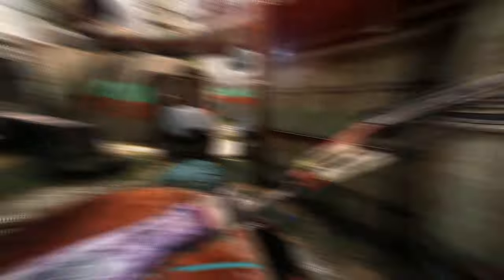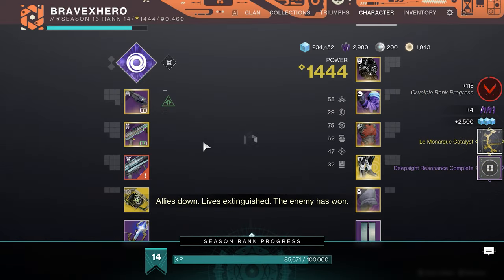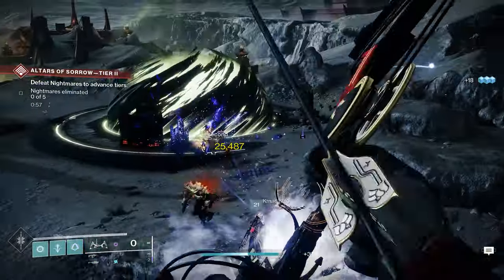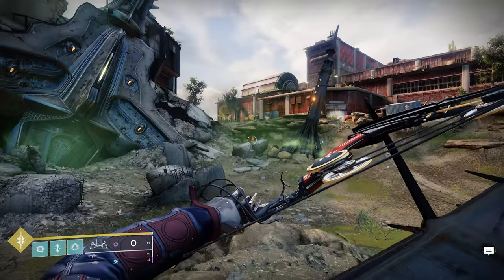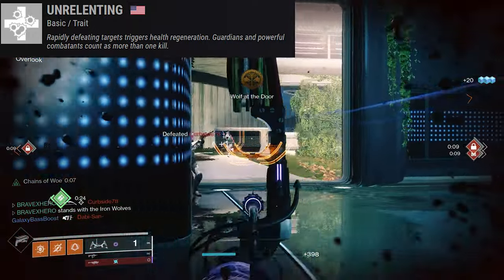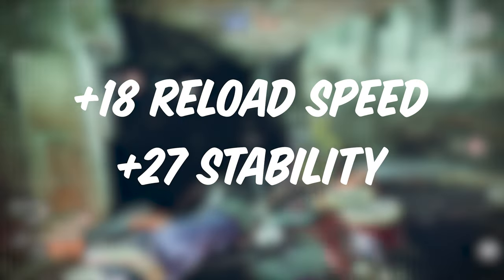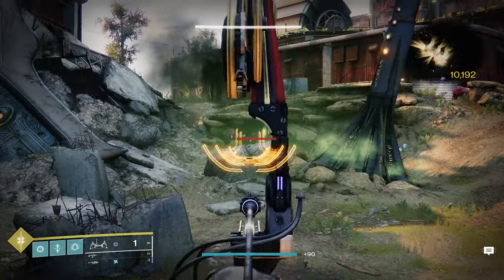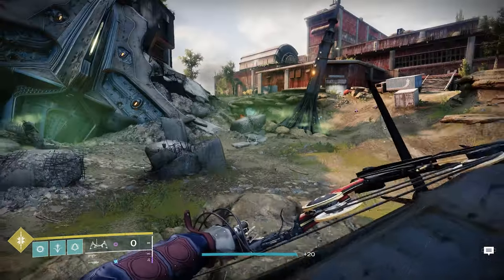Le Monarque Just Got BETTER! (Exotic Catalyst) | Destiny 2 Witch Queen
In this video I show you how to get the Exotic Catalyst for the Le Monarque Combat Bow in Destiny 2 Witch Queen. I show the fastest way to unlock the Exotic Catalyst for the Le Monarque and the addition perks you receive.